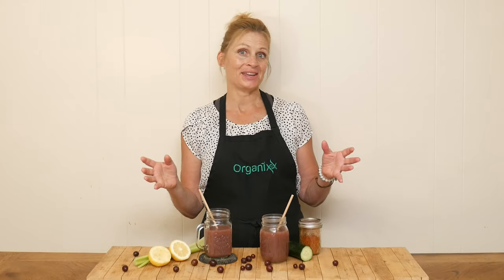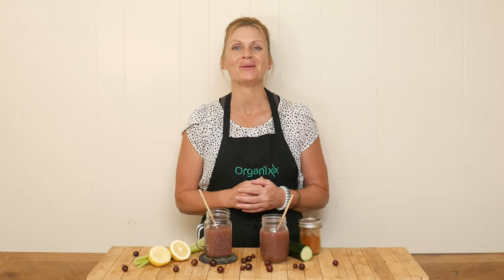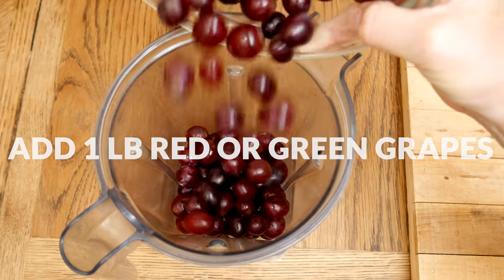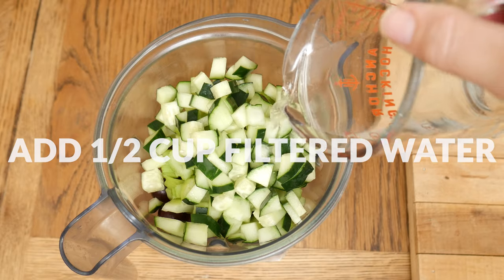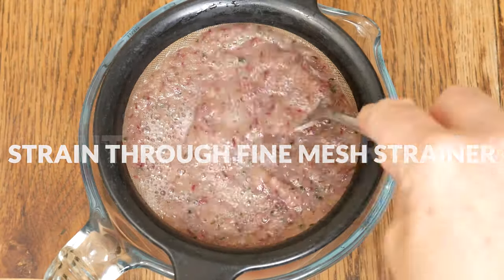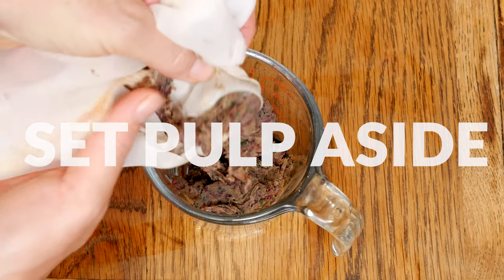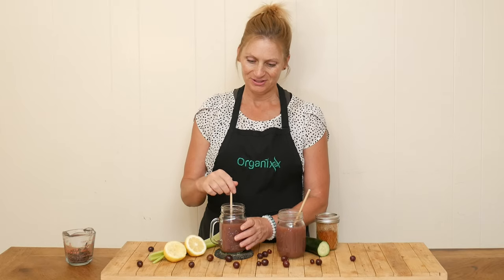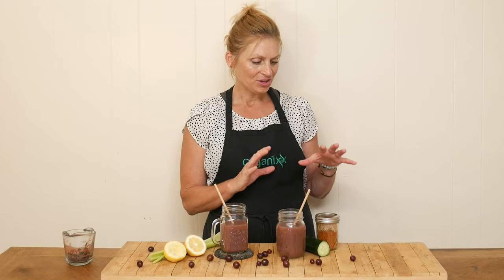Antioxidant-Rich Grape Celery Juice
About Organixx - Who are we?